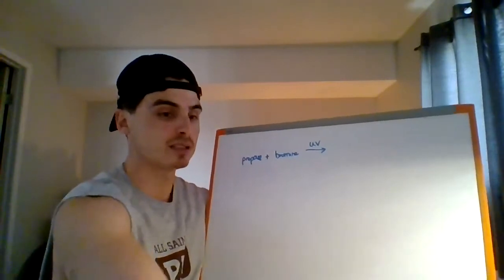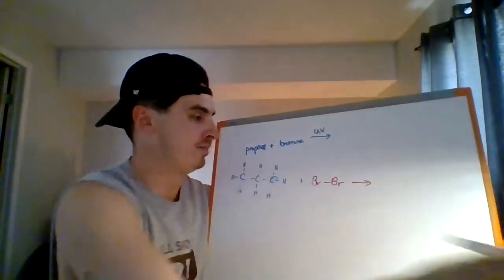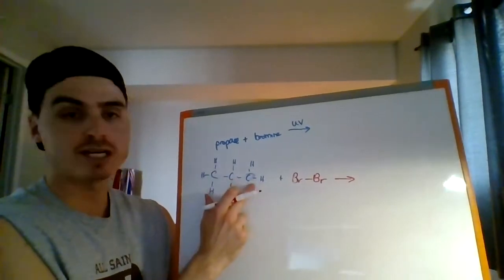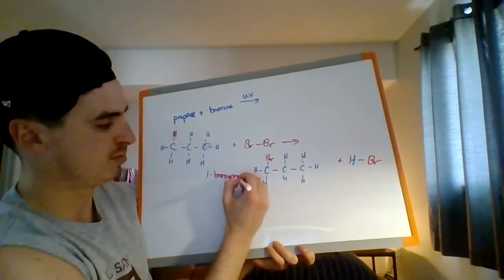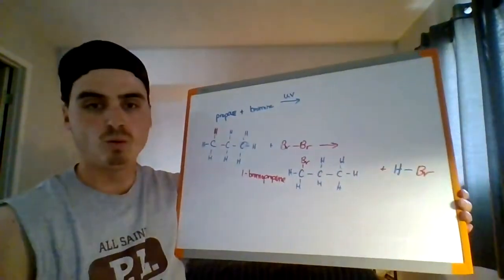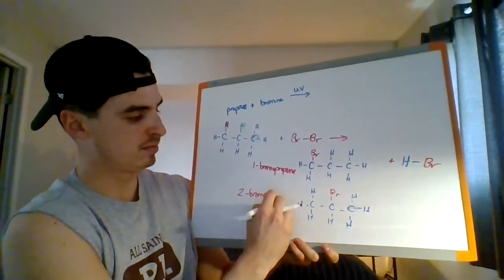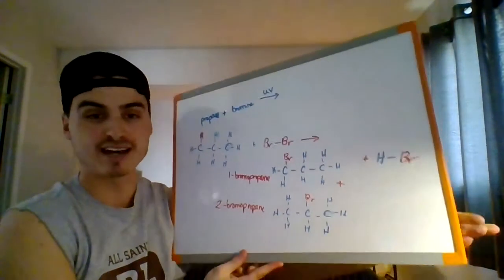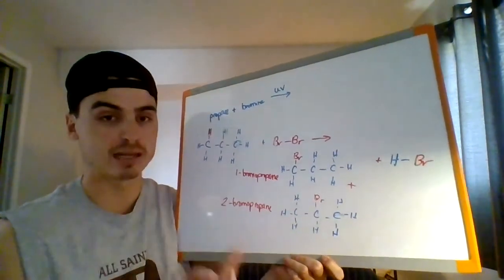Substitution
Example 3